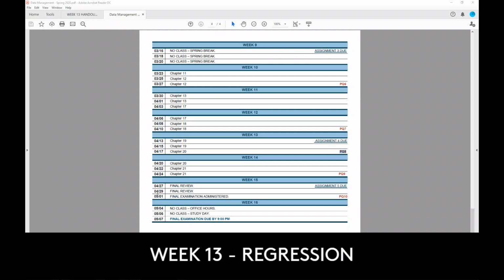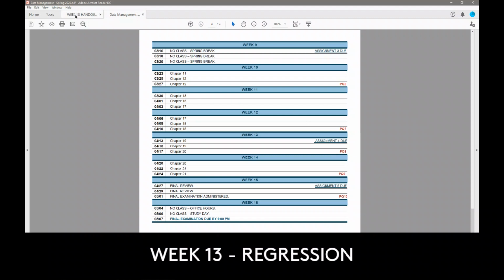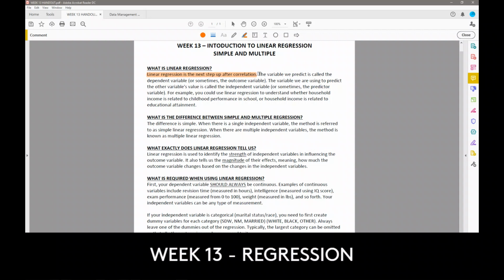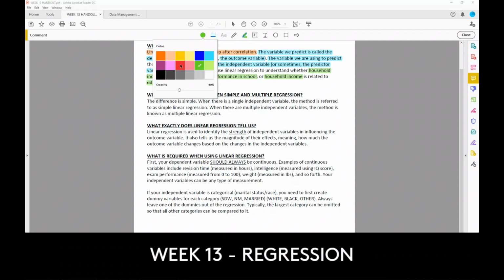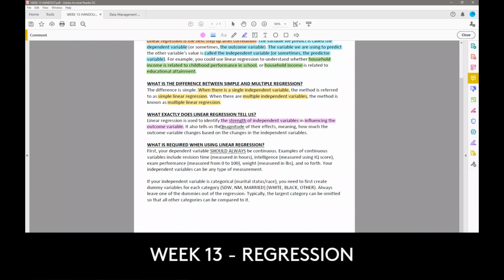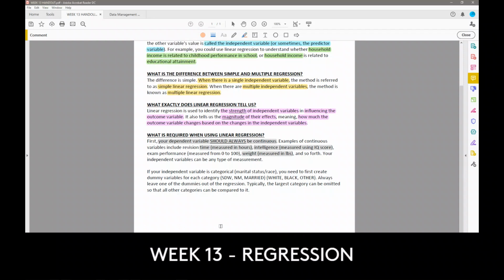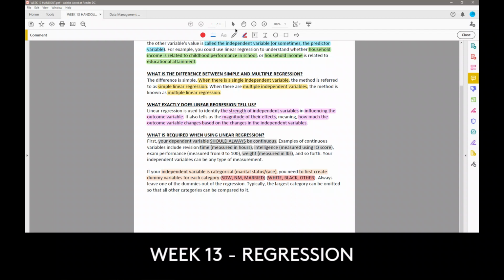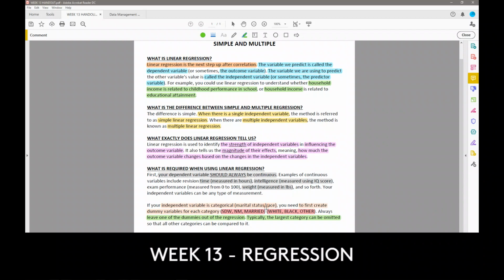WEEK 13 - LECTURE (1)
HANDOUT - SIMPLE AND MULTIPLE LINEAR REGRESSION